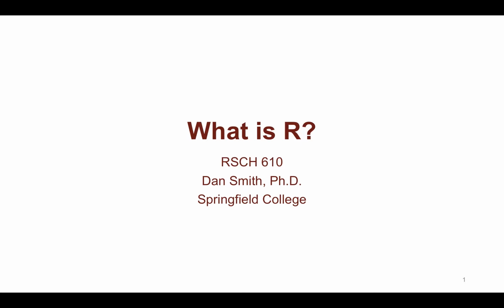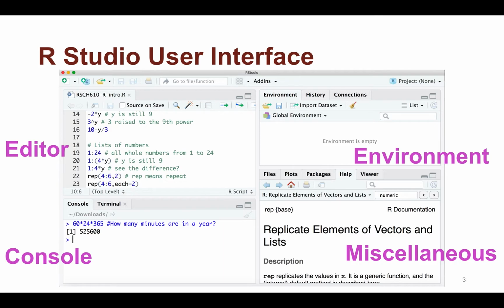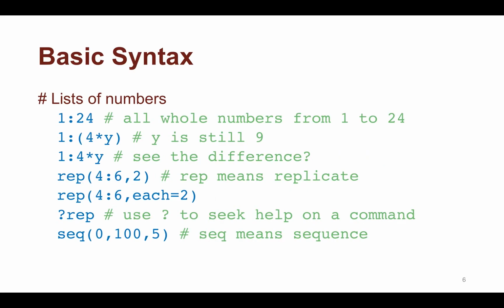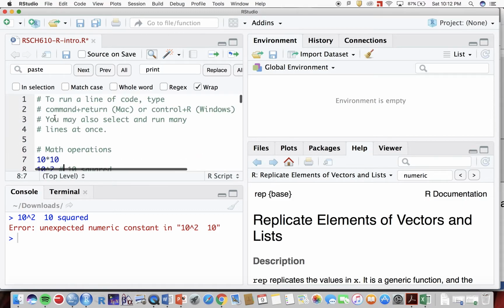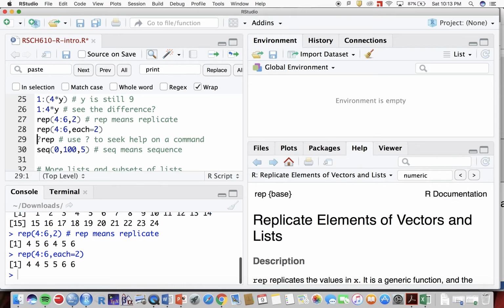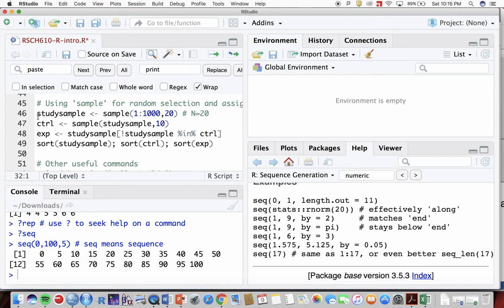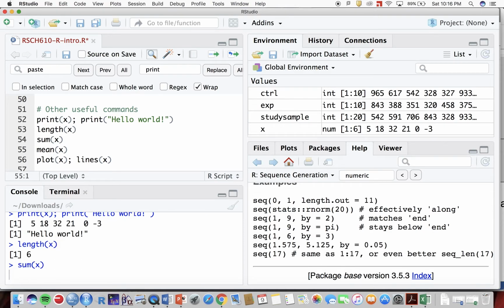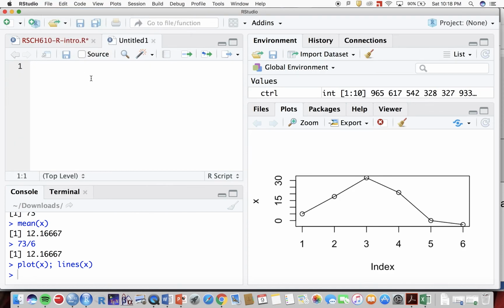21 What is R